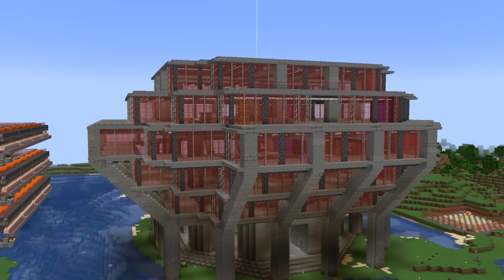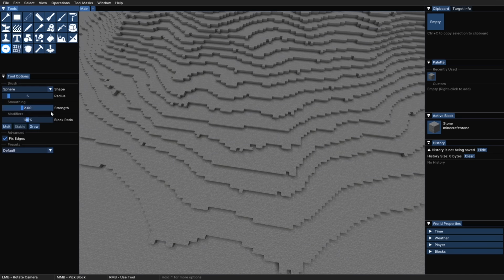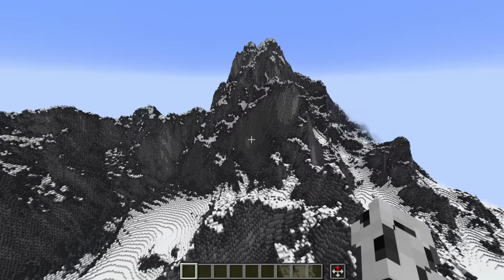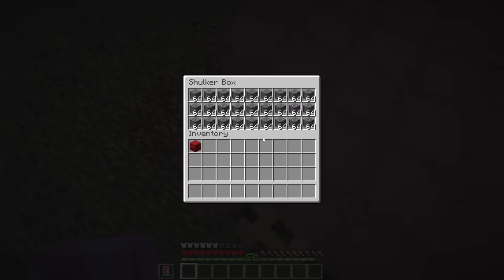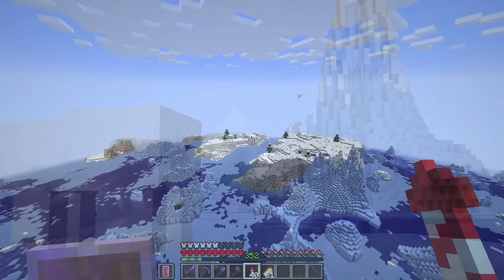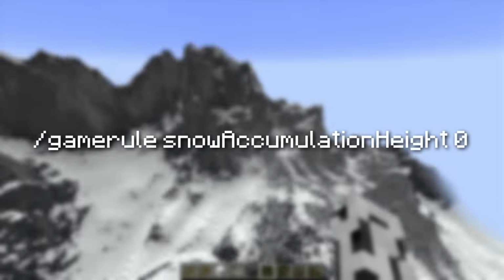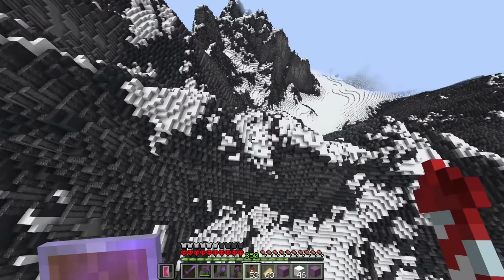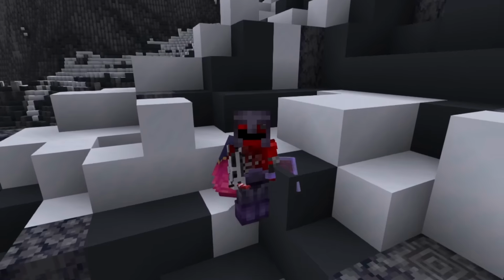I Built a Mountain Range in Minecraft Hardcore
This is the third episode in my No-Totem Hardcore series. This is the first step in creating my ultimate mega-base. I have to design the mountain, gather materials, and place down blocks to get this project done.

2nd Channel► @LostInMN
Lego Channel► @BuiltInMN

FAQ: "How do I make the terrain hollow" World edit. Watch the bonus video to see more on that.

FAQ:
-Mountain was hollowed with //hollow in worldedit.
-This is version 1.20.1 Fabric (Java) (However, I update to 1.21 in this video)
-Videos will be uploaded when they are done. Sometimes that takes a while so be patient.

0:00 - Intro
1:30 - Designing
8:26 - Material Collecting
16:04 - Preparation
20:14 - Building
29:00 - Closing

Wonders - Gavin Luke
Through the Great Mountain Pass - Christoffer Moe Ditlevsen
Across the Ocean - Bonnie Grace
Nordkap - Martin Landh
The Norman Kings - Bonnie Grace